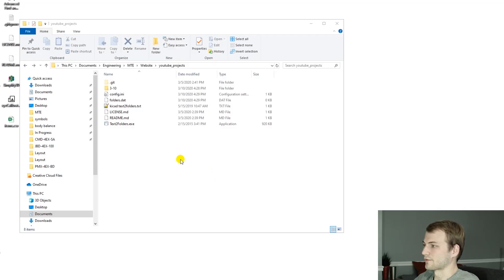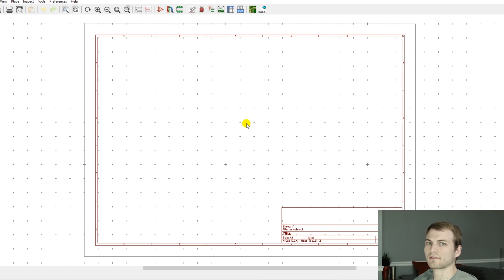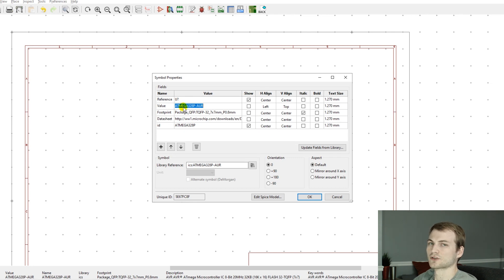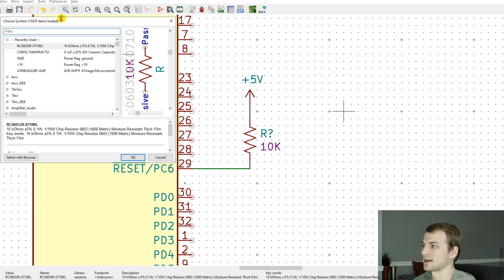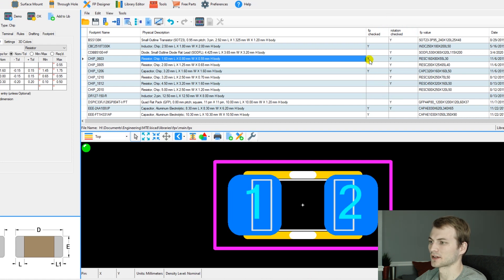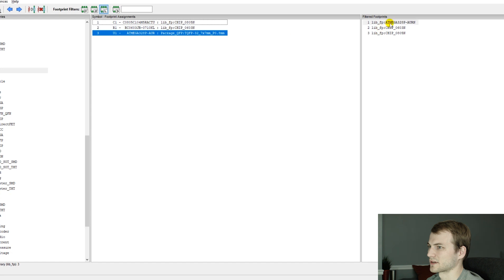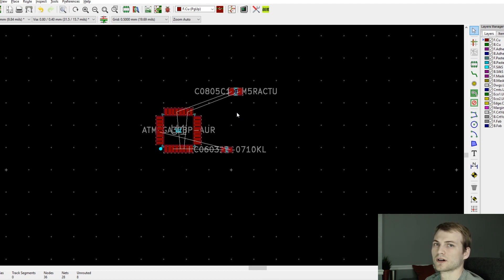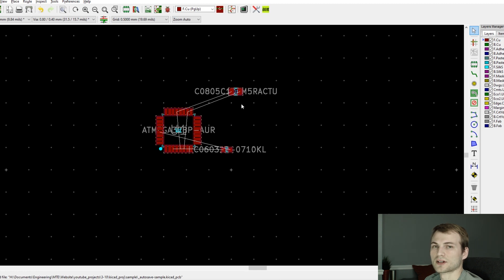UPDATED KiCad 5 Project and library structure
An update to how we handle library management with KiCad here at MicroType Engineering! While not perfect, it has been working quite well for us.